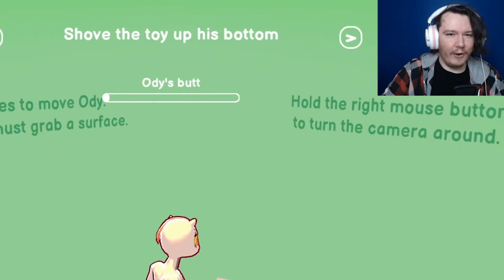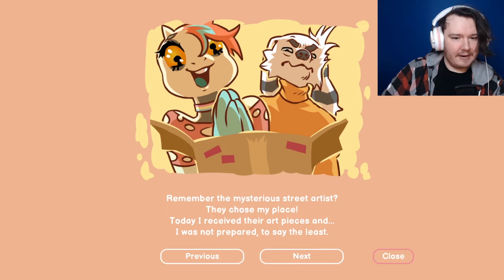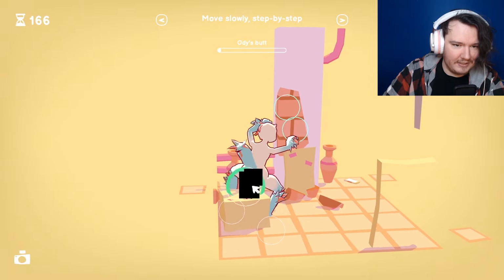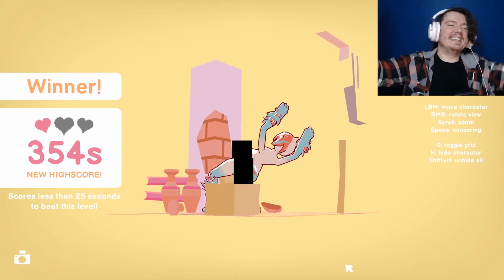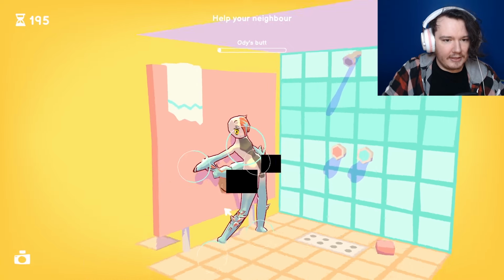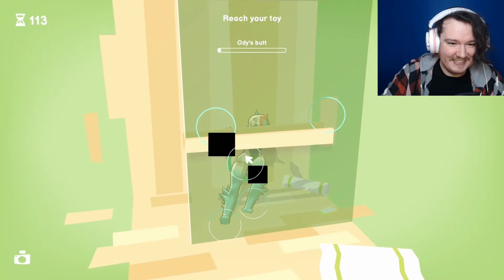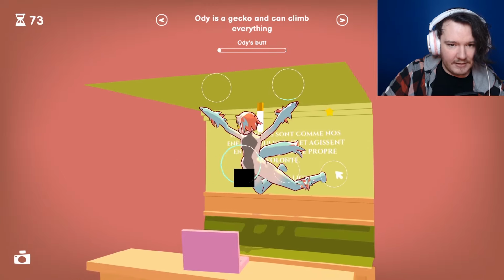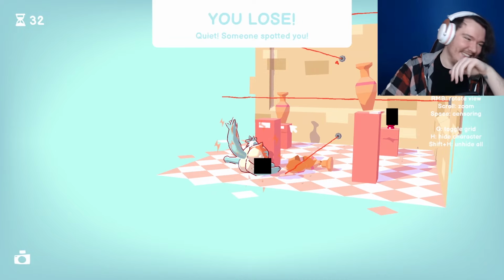Put Everything In Your Butt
Say hi to Ody. Ody has a thing for sticking all kinds of toys (& other things) up his butt.
In this lewd physic-based 3D puzzle game we need to use the amazing ability of sticking to surfaces to help Ody in his quest to jam things up his anoos. Things like dildo's, priceless works of art, strangers in the cubicle next to you, and possible more. Not sure, cos this game is hard as nails, and not in that way. Ody's journey to wiggling his ass until he mount's everything will need to be continued another time, maybe assisted with some lube.

If you wanna play the game then on ya go = Ody Mos

Anyway Nuggets, hope you enjoy the video. AND SHARE TOO!!!

Just want Youtuber Fanimations? Take your pick.

Or help support me I guess?